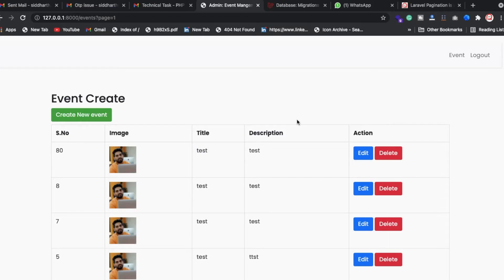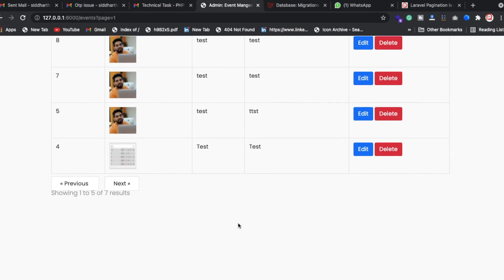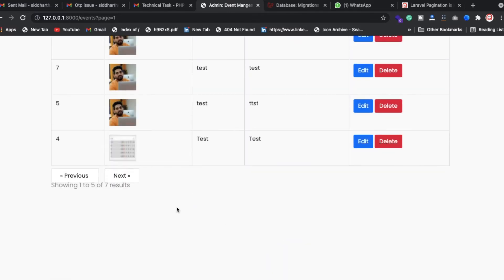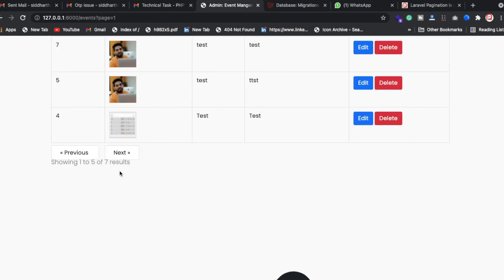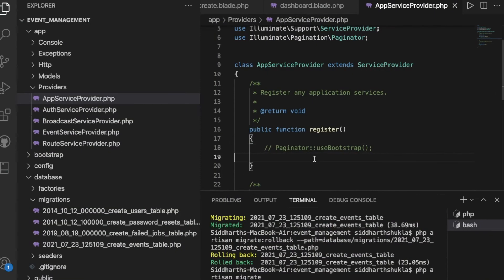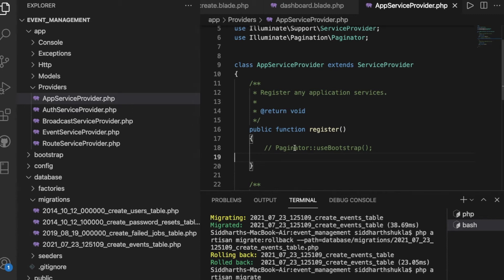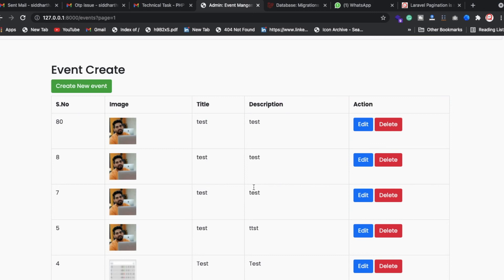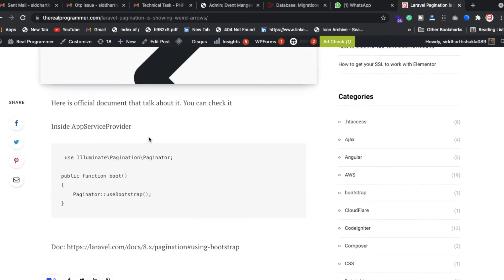Laravel 8 Pagination is showing weird arrows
In this video, we will learn about Laravel Pagination is showing weird arrows

Hey everyone, Sid is here back again with another video!